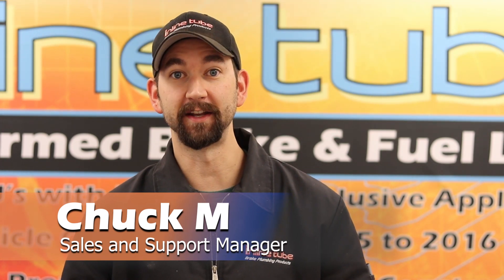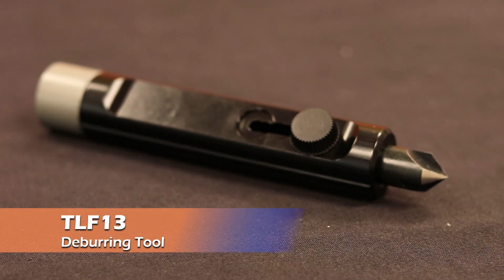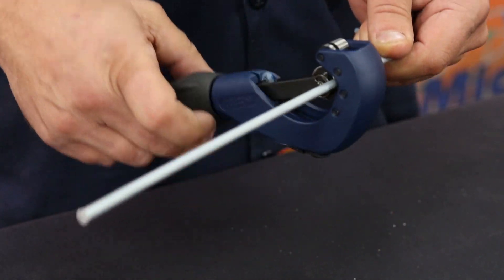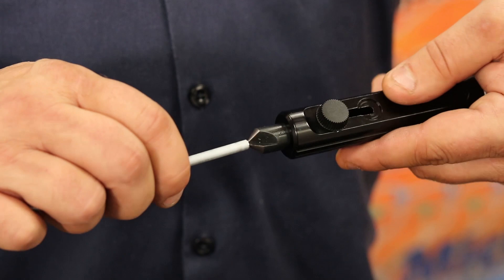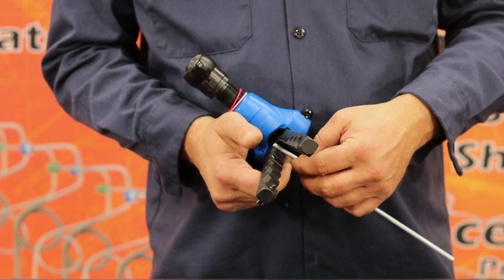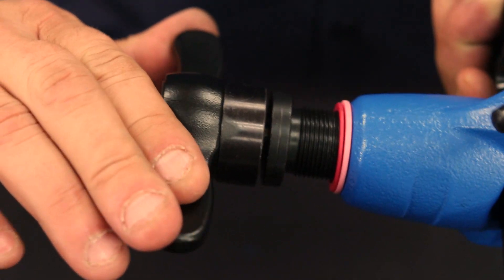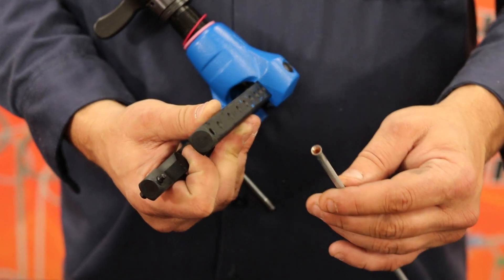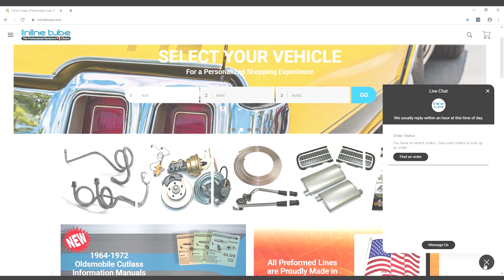How to | Single Flare a Brake Line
In this video, we will show you how to 37 degree single flare tubing for use with AN fittings on your brake, fuel, engine, or transmission cooler lines.

*Not applicable to stainless steel tubing